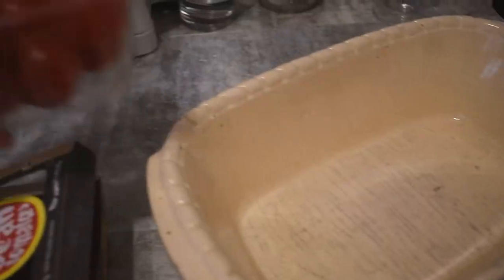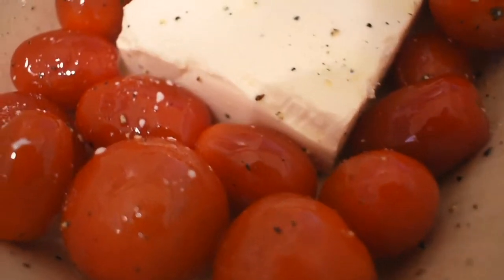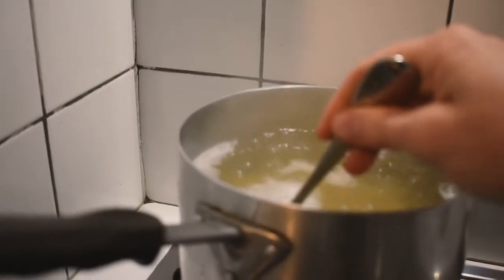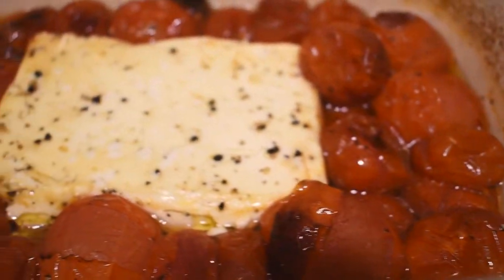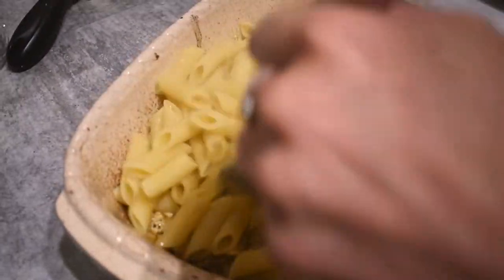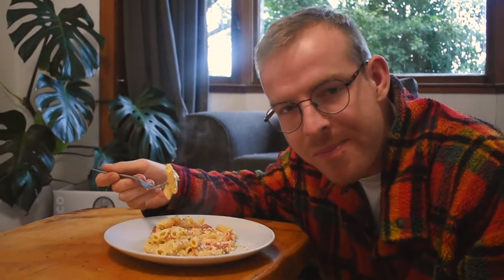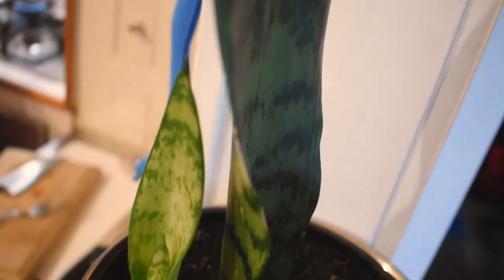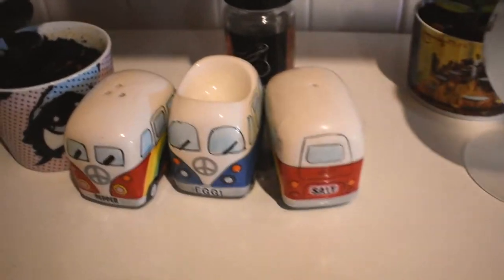JUMPING ON THE BANDWAGON - FETA PASTA BAKE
Episode two where I make that thing everyone has been making!!! Not gonna lie though, it was delicious, incredibly easy and pretty cheap too! Would reccomend!